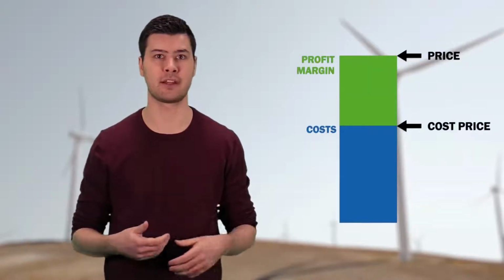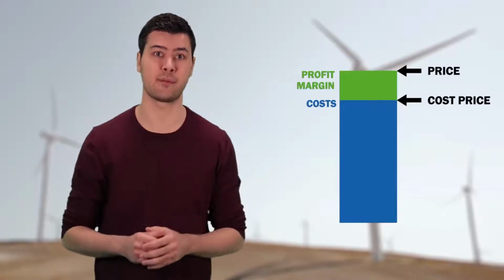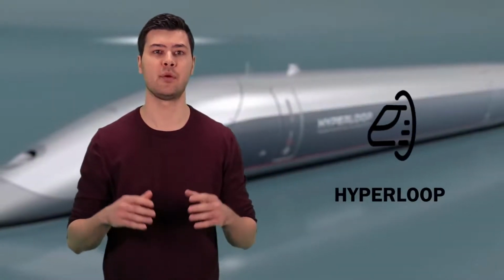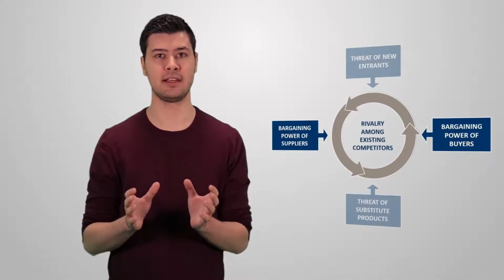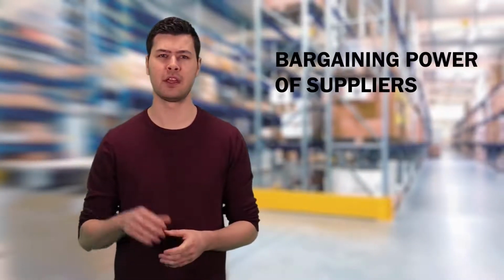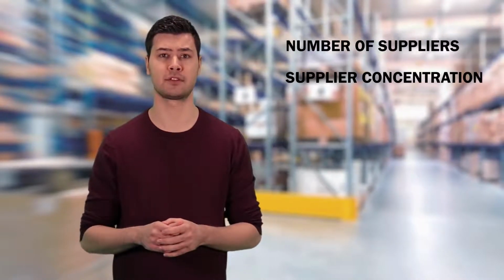Porter's five forces